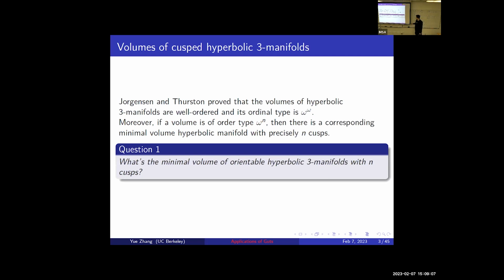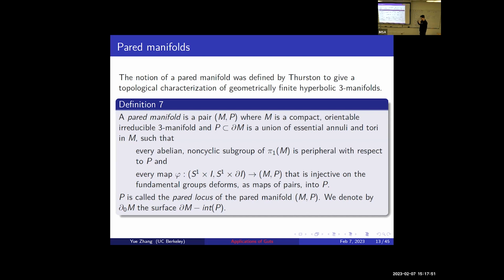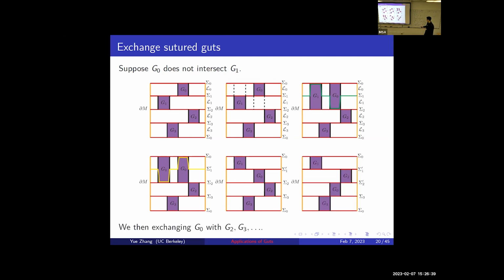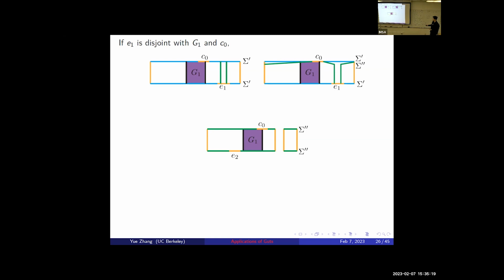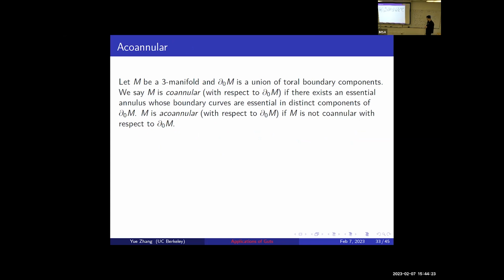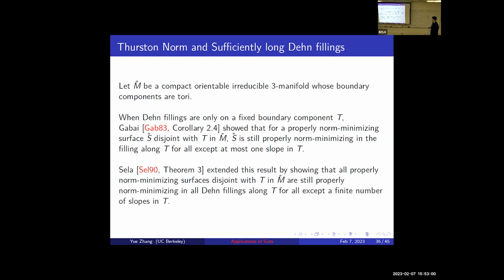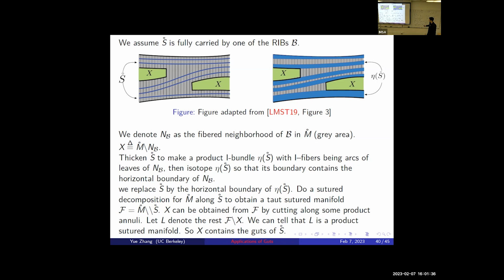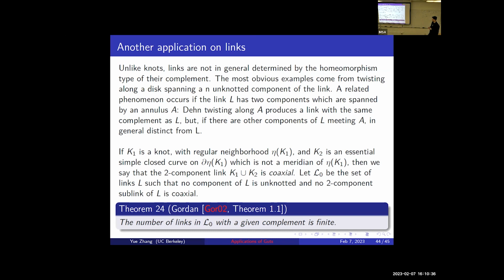Conference: Low Dimensional Topology & Circle-valued Morse Functions Yue Zhang, UC Berkeley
Yue Zhang, UC Berkeley: Applications of Guts on Minimal Volumes of Hyperbolic Manifolds and Sufficiently Long Dehn Fillings

This talk consists of two applications of guts in 3-manifolds.
The minimal volume of orientable hyperbolic manifolds with a given number of cusps has been found for 0,1,2,4 cusps, while the minimal volume of 3-cusped orientable hyperbolic manifolds remains unknown. By using guts in sutured manifolds and pared manifolds, we are able to show that for an orientable hyperbolic 3-manifold with 3 cusps such that every second homology class is libroid, its volume is at least 6 Catalan’s constant.
By using guts, we also develop a method for controlling the upper bound of the Euler characteristic of surfaces in sufficiently long Dehn fillings which has many applications for links and 3-manifolds. This is joint work with Ian Agol.